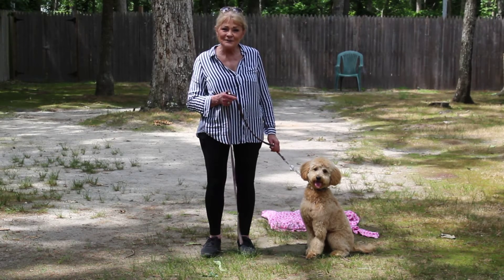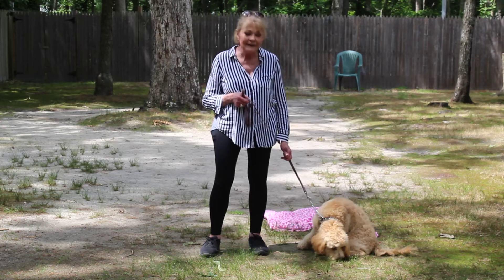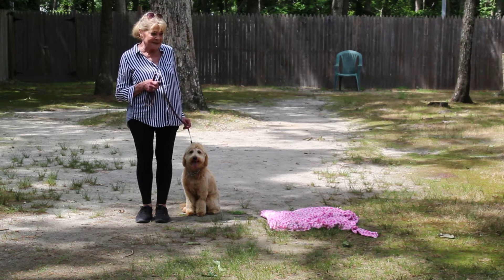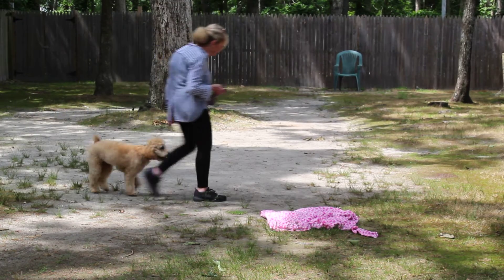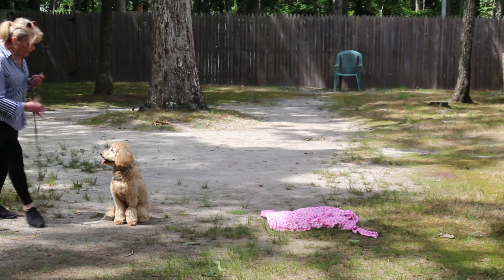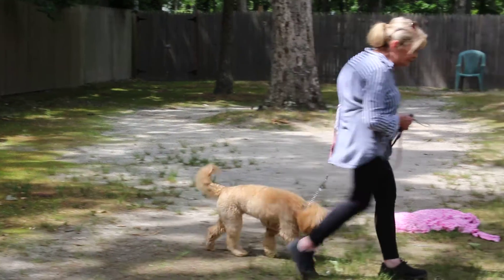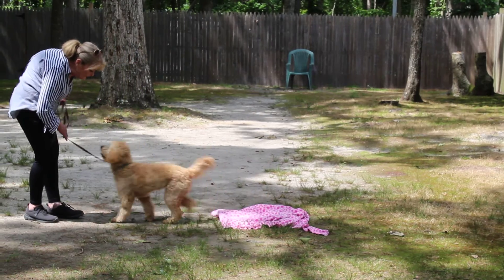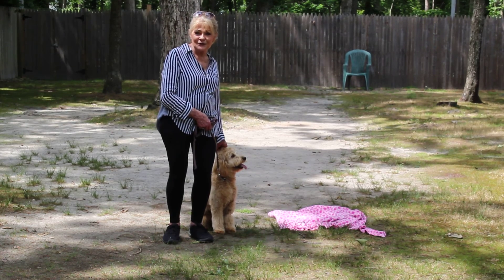Maddie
Maddie the Mini Goldendoodle completes the obedience commands that she learned at Nora's Dog Training Company. Great job Maddie. We will miss you!!